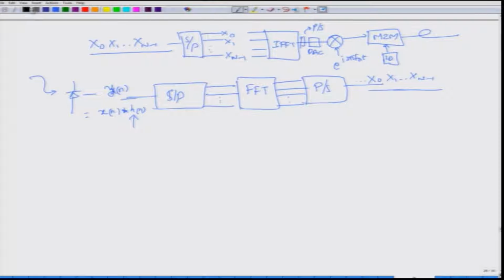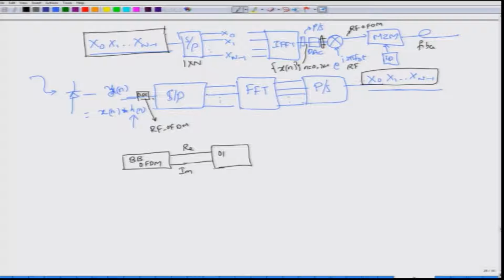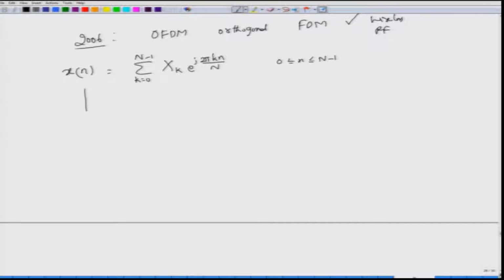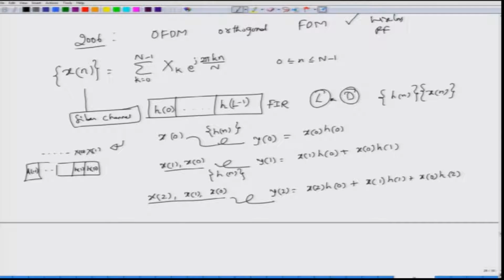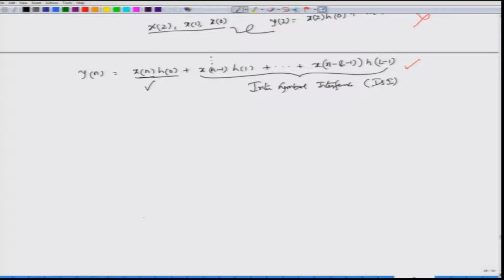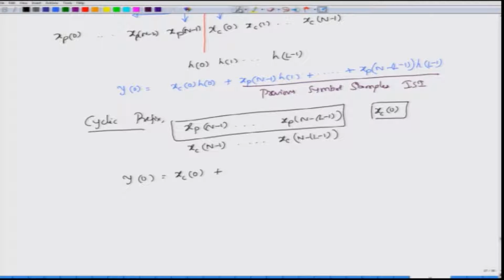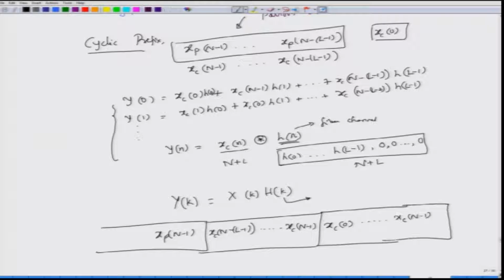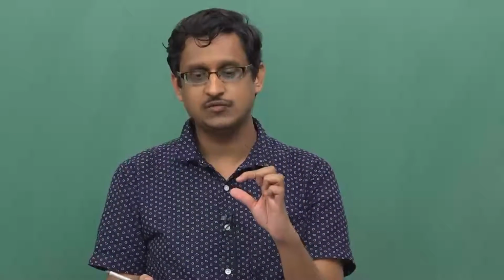Module V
To access the translated content:
1. The translated content of this course is available in regional languages.
 2. Regional language subtitles available for this course
 To watch the subtitles in regional languages:
 1. Click on the lecture under Course Details.
 2. Play the video.
 3. Now click on the Settings icon and a list of features will display
 4. From that select the option Subtitles/CC.
 5. Now select the Language from the available languages to read the subtitle in the regional language.